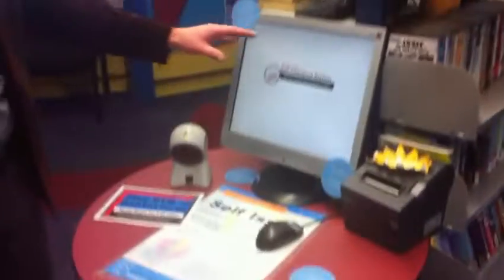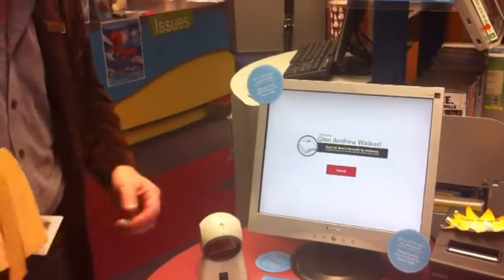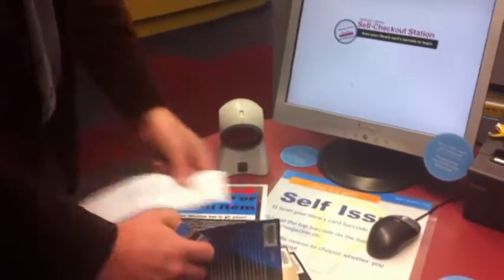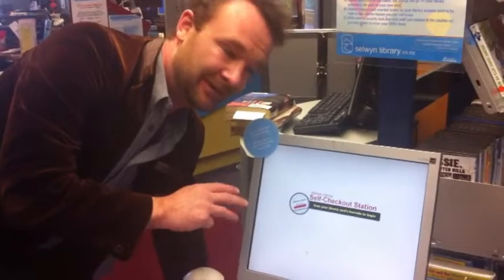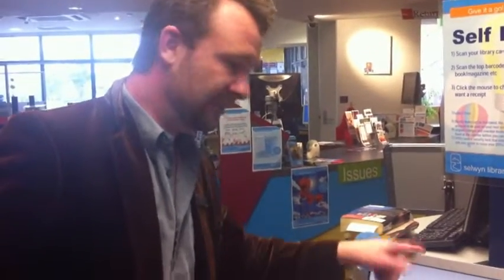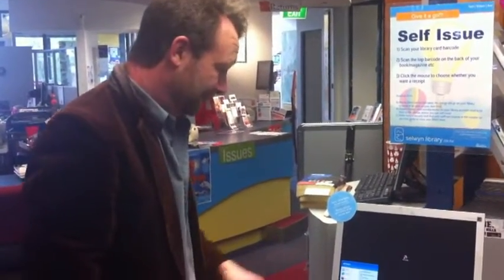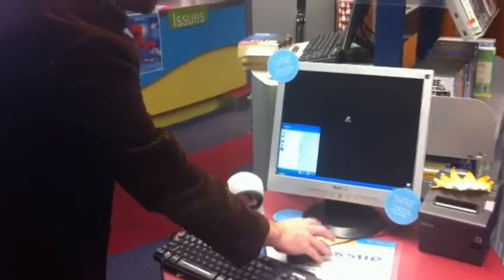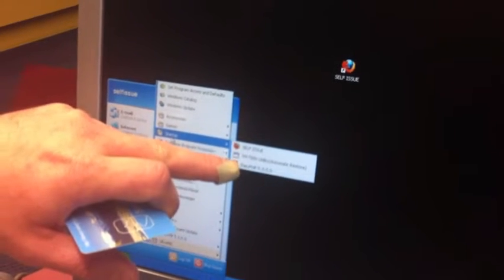DIY open source self-check machine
Glen Walker of Selwyn Libraries demonstrates the open source self-check terminal he put together using some surplus equipment and a piece of open source software.